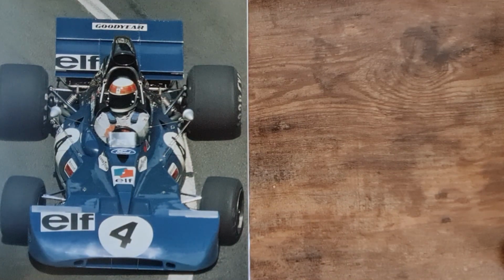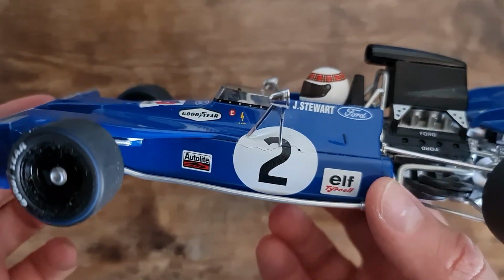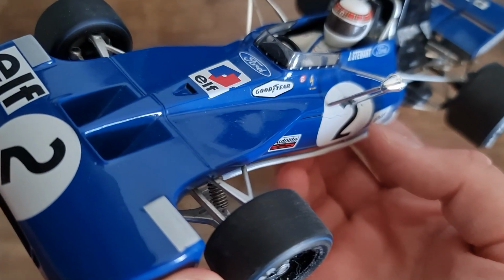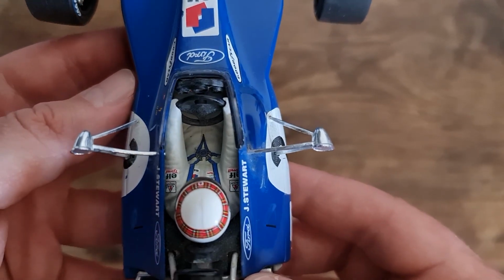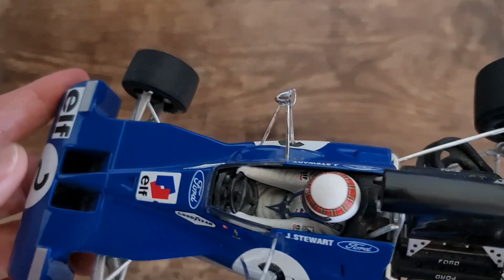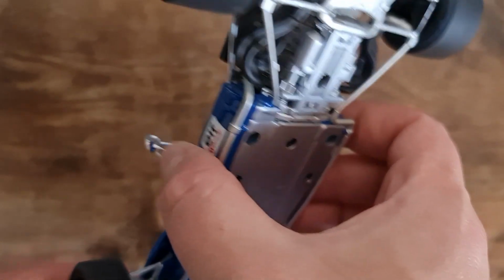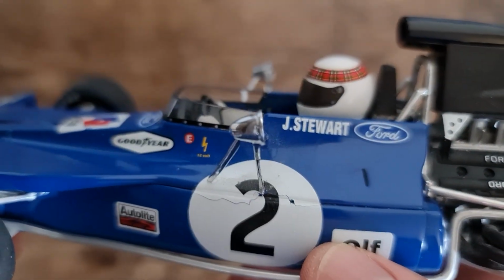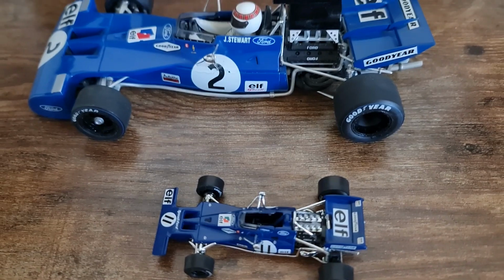Sir Jackie Stewart - Tyrrell Ford 003 - Minichamps 1:18 🔵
Got a bargain for £20 - a bit of restoration needed but I'll take it.

One of my favorite cars from the 70s with one of the most iconic drivers ever: Sir Jackie Stewart.